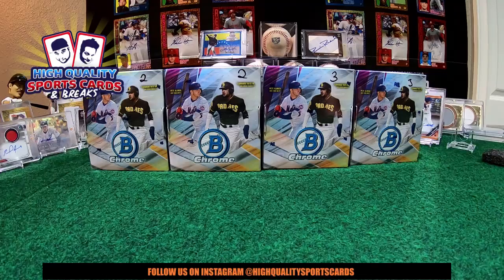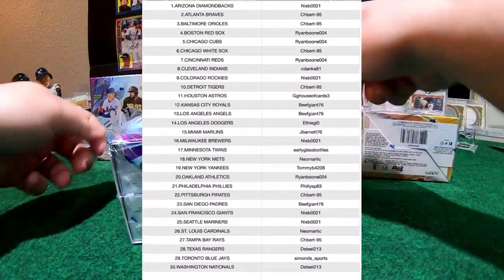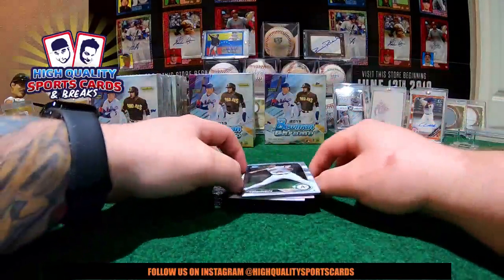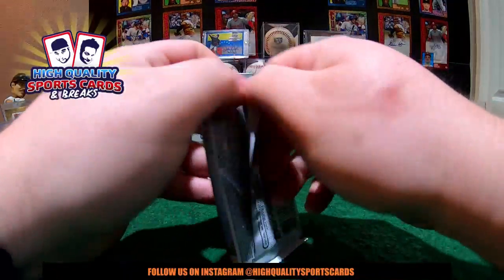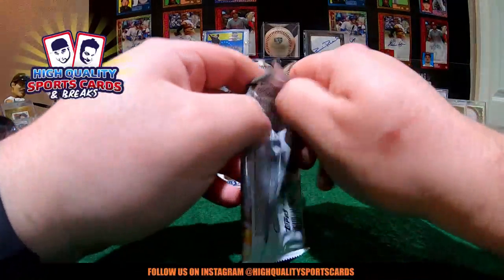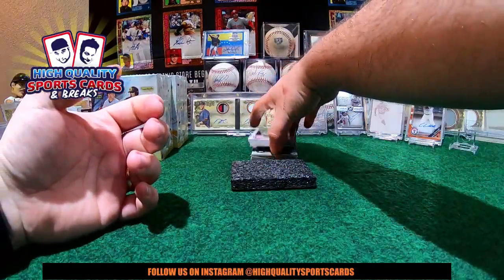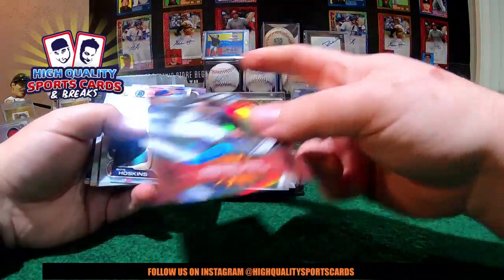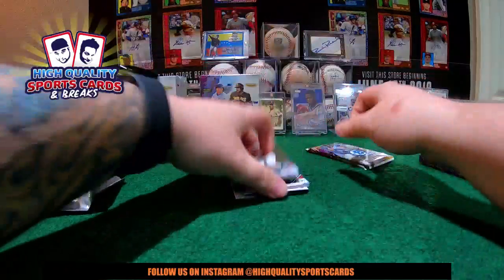Break #14 2019 BOWMAN CHROME BASEBALL 1/3 CASE 4 HOBBY BOX BREAK SUNDAY 09/22/2019